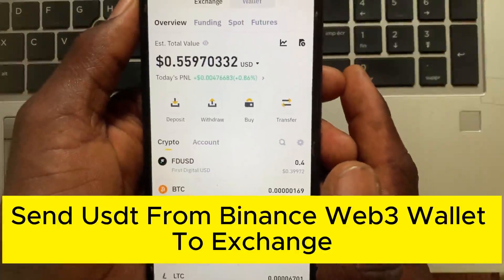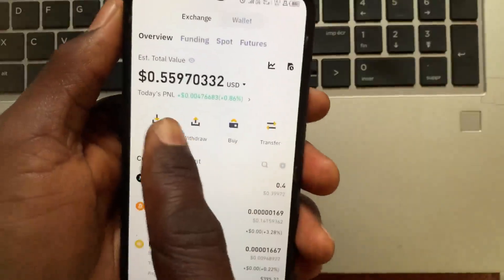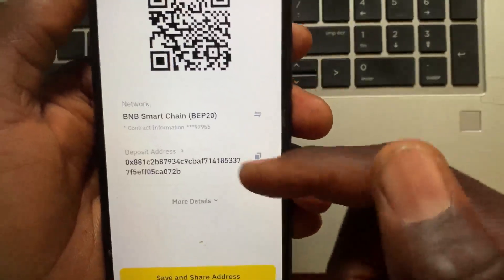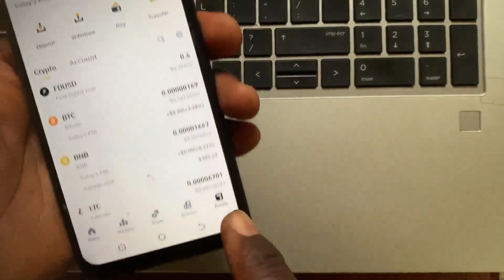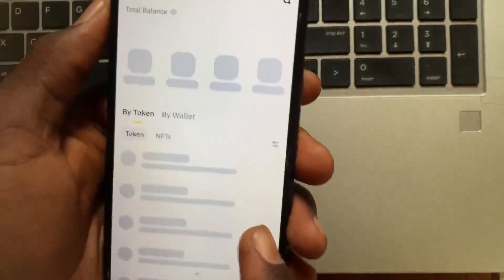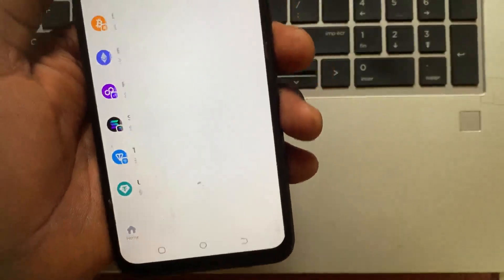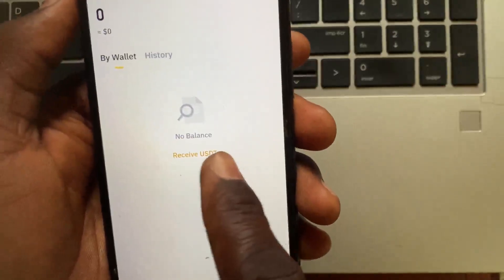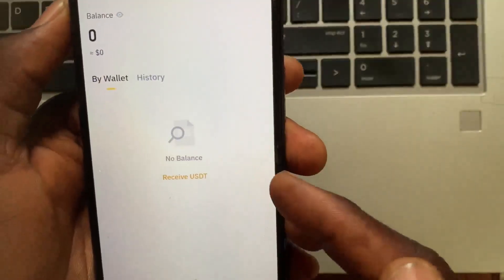How To Send Usdt From Binance Web3 Wallet To Exchange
How To Send USDT From Binance Web3 Wallet To Exchange – Step-by-Step Guide
Want to know how to send USDT from Binance Web3 Wallet to an exchange? In this tutorial, I’ll guide you through the process of transferring crypto securely. Whether you're moving funds from Binance Web3 Wallet to Binance Exchange, or looking to transfer crypto from Binance to another exchange, this video covers everything you need.

You'll also learn how to use Binance Web3 Wallet, how to create Binance Web3 Wallet, and the best practices for transferring crypto from Binance to a wallet. If you're using Bitget Wallet, I'll show you how to transfer crypto from Bitget Wallet to Binance Exchange and how to complete a Bitget Wallet to Binance transfer seamlessly.

If you’re wondering how to transfer Bitcoin from Binance to another wallet, this video provides clear instructions to ensure your transactions are fast and secure.

By the end of this tutorial, you'll be able to confidently send USDT from Binance Web3 Wallet to an exchange, transfer funds safely, and avoid common mistakes.

🚀 Watch now and master Binance Web3 Wallet transfers!